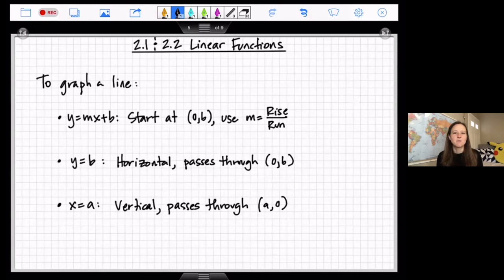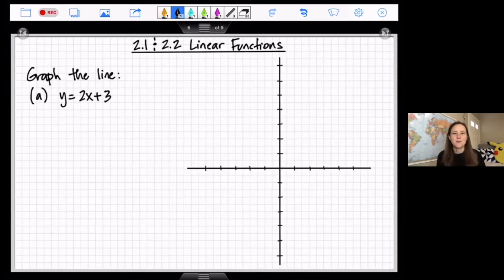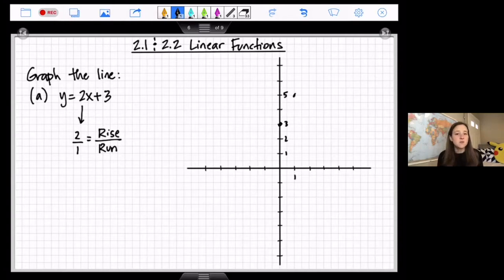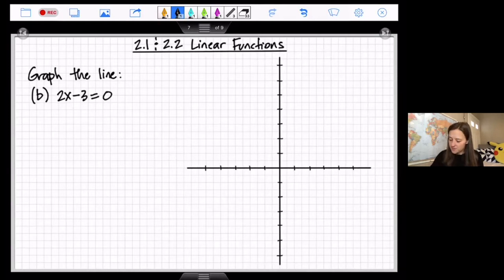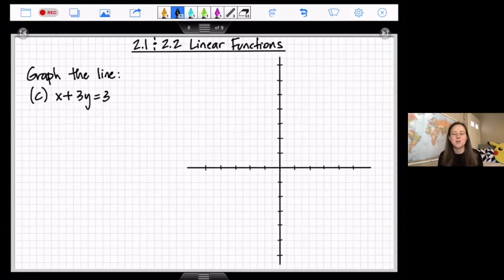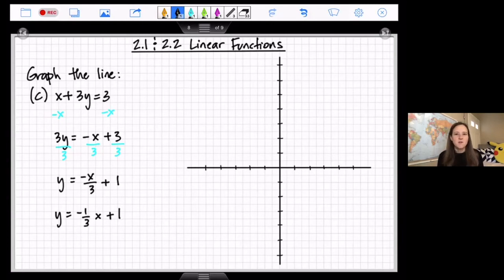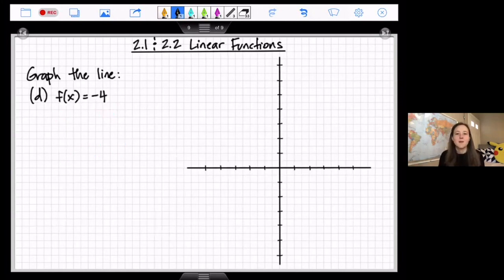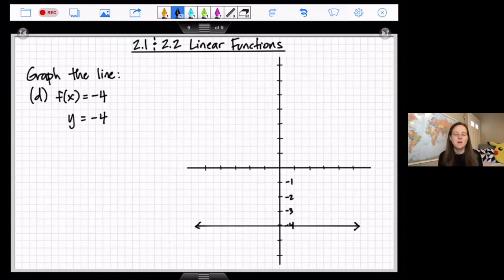MAT 130 2.1/2.2 Linear Functions Video 2